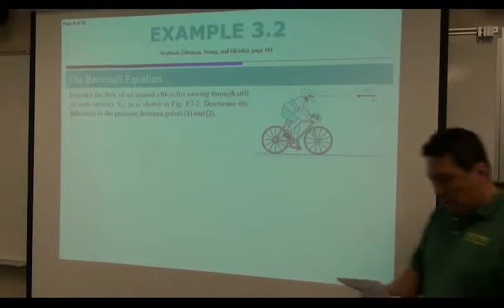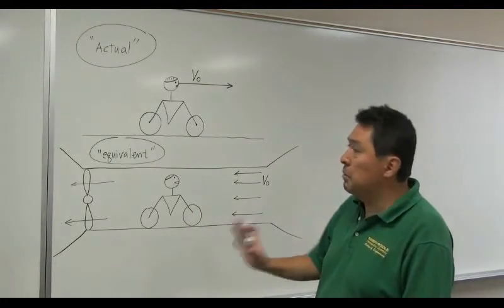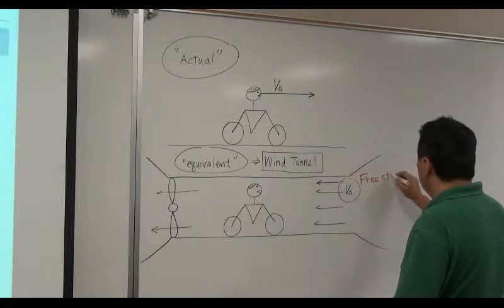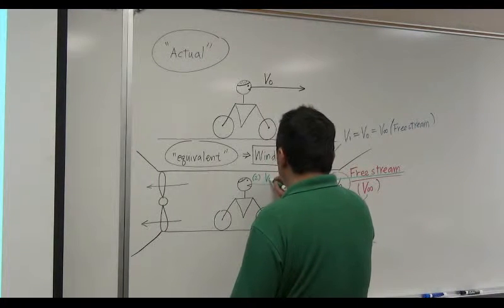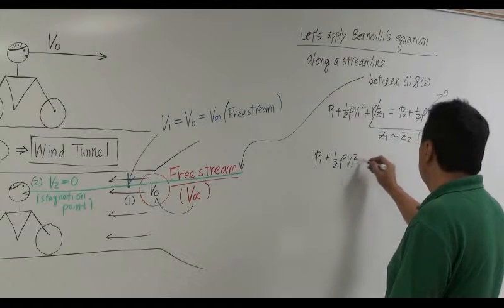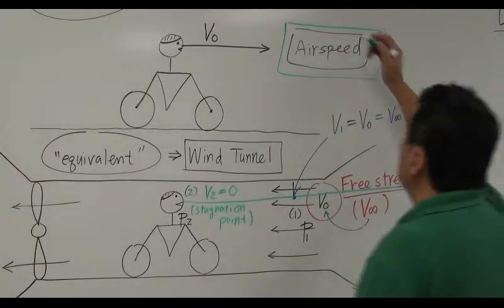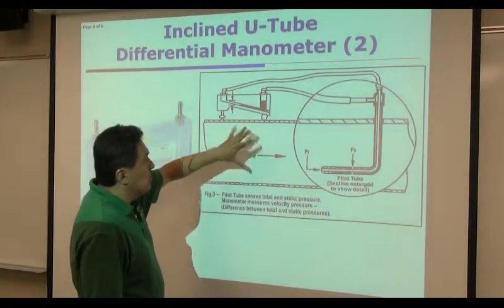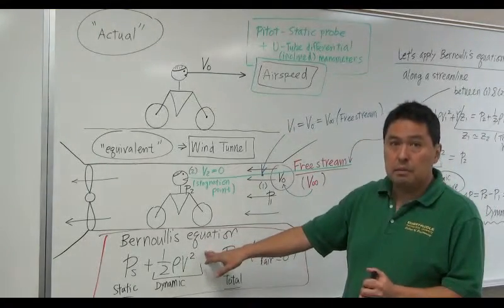C 1 p09